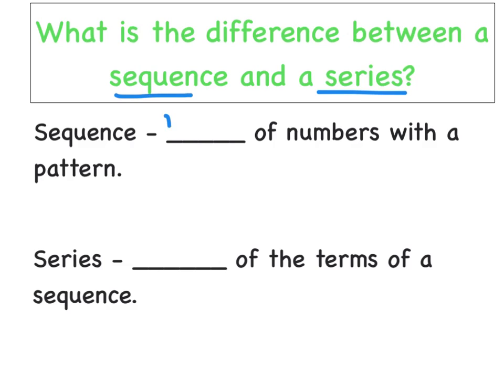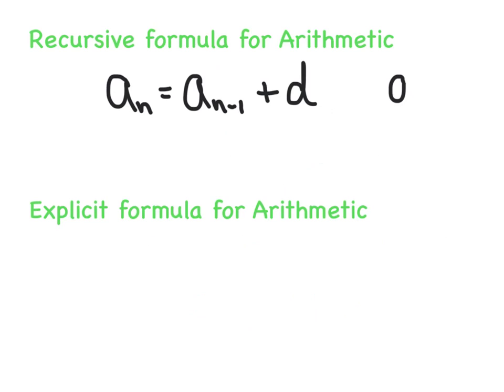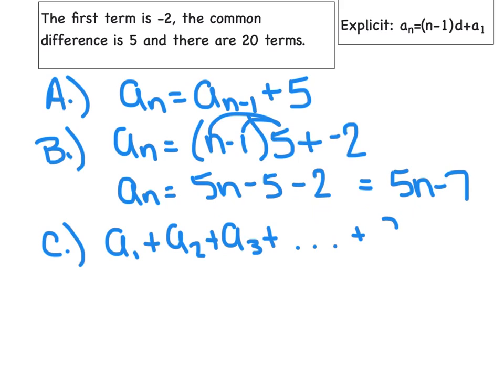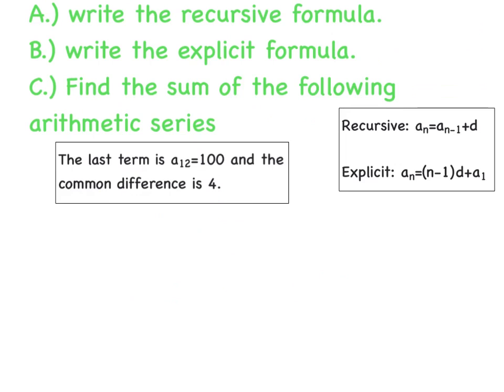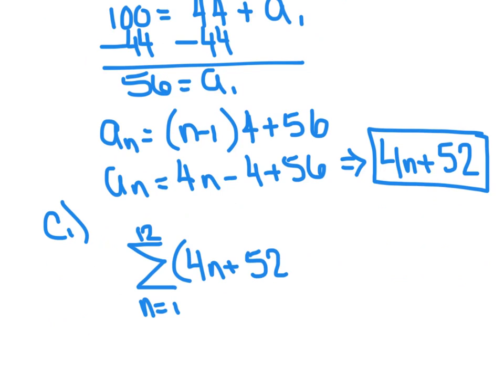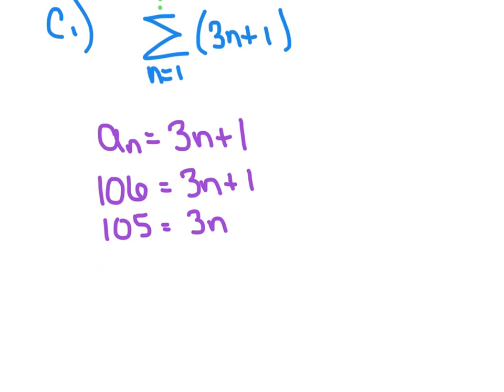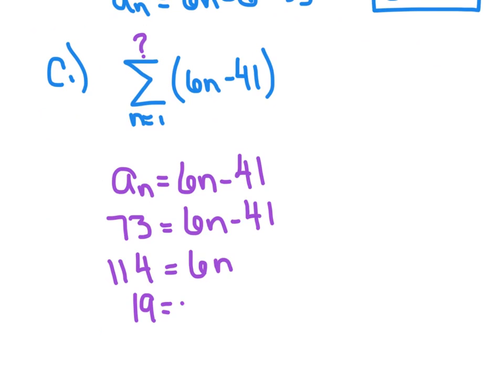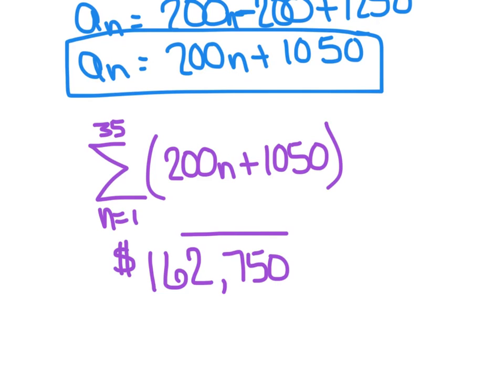Common Core Algebra 2 - Arithmetic Series